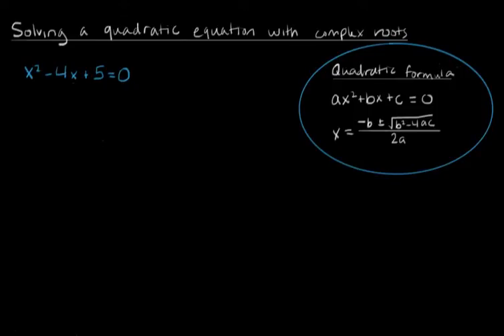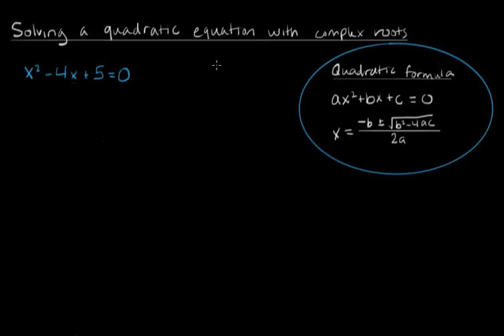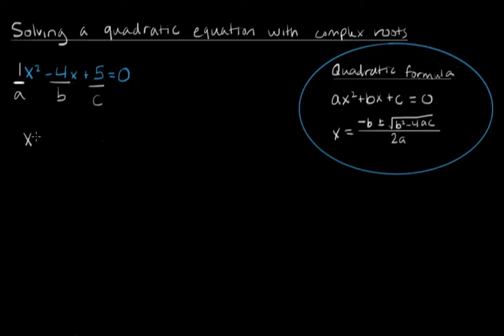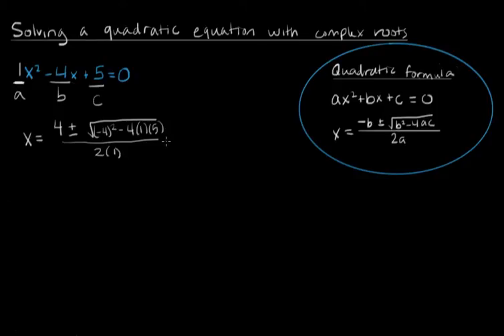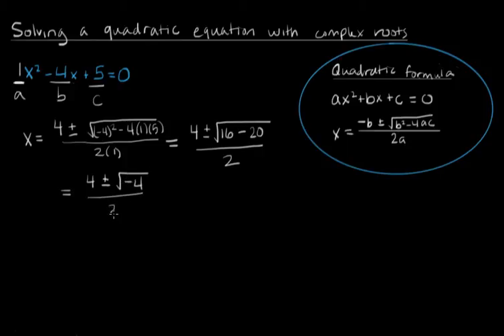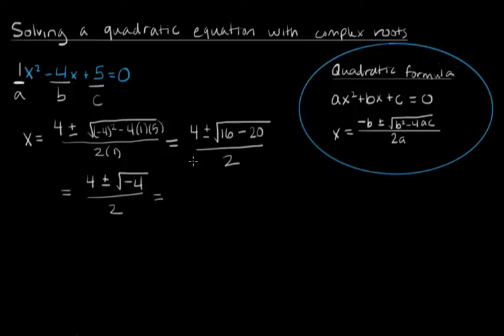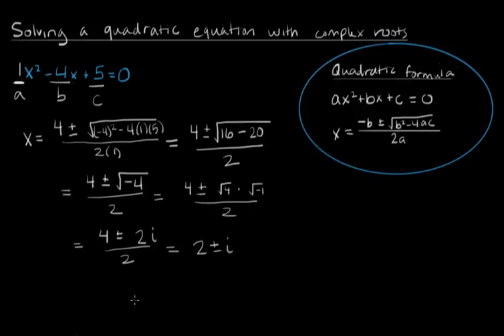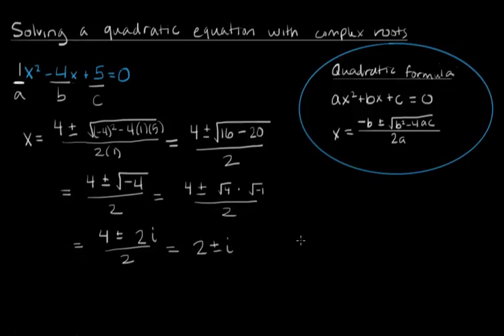Solving a quadratic equation with complex roots